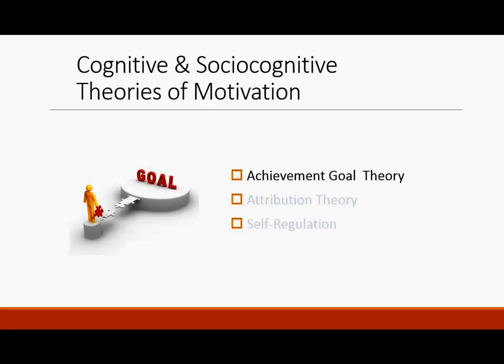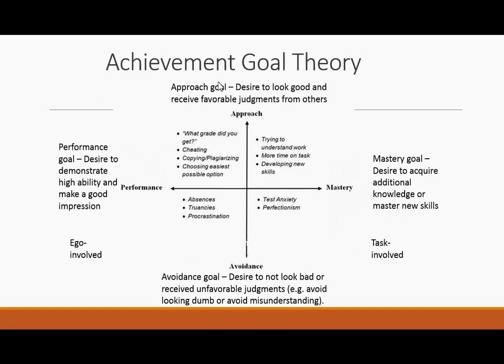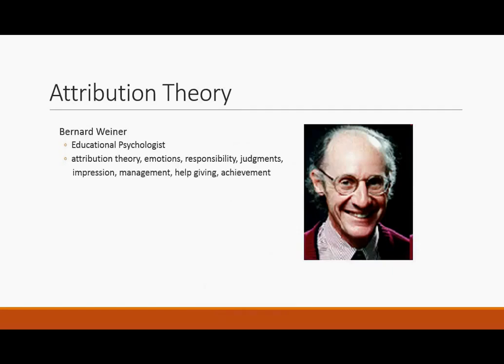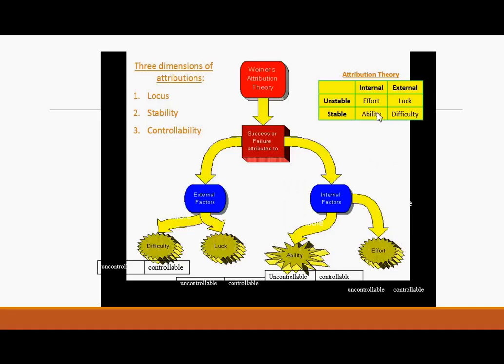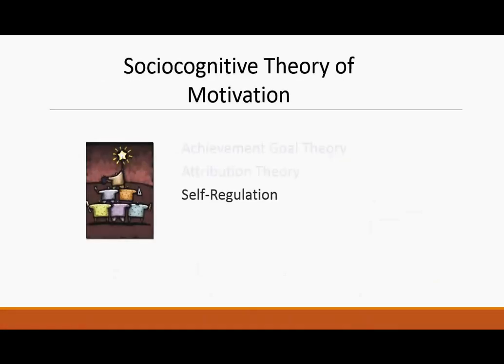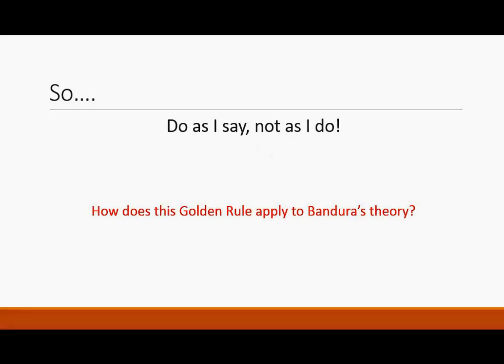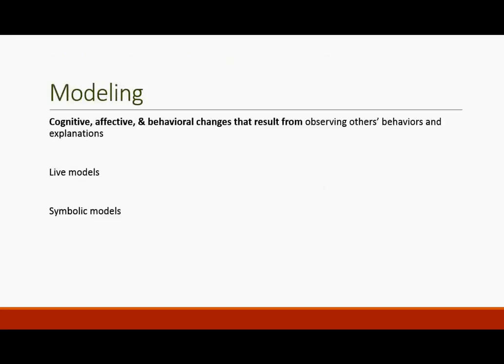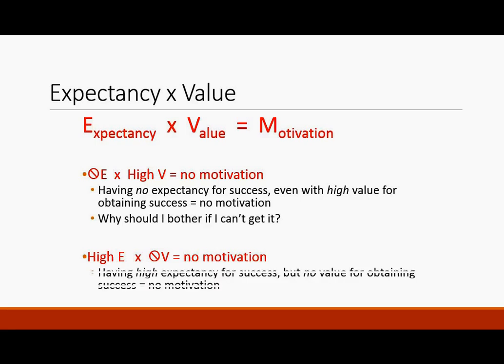Cognitive & Sociocognitive Theories of Motivation - Educational Psychology - Lecture 3